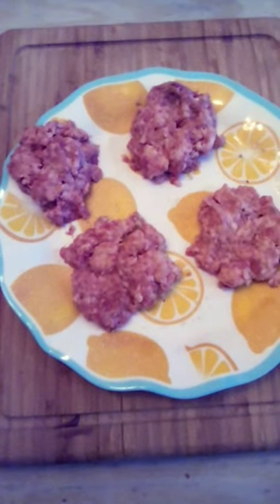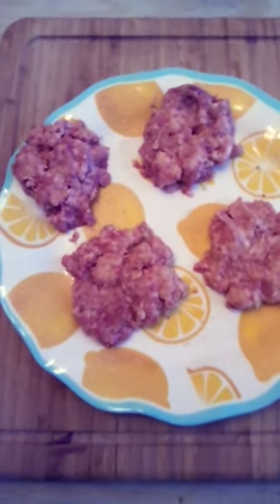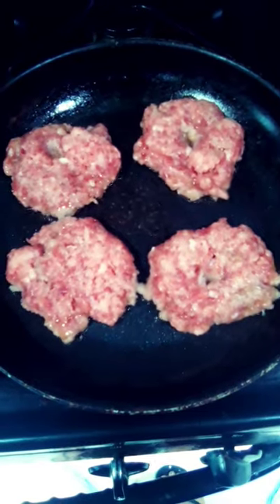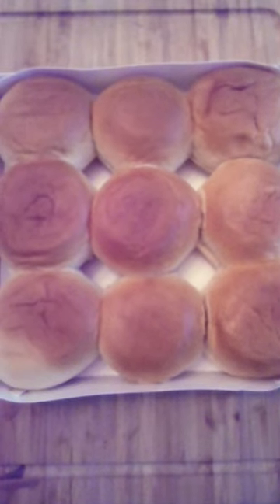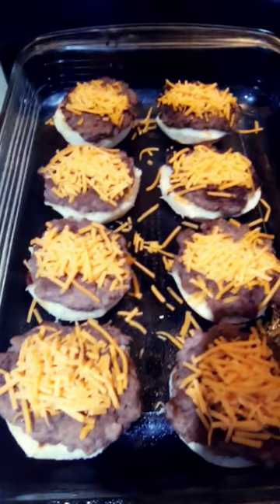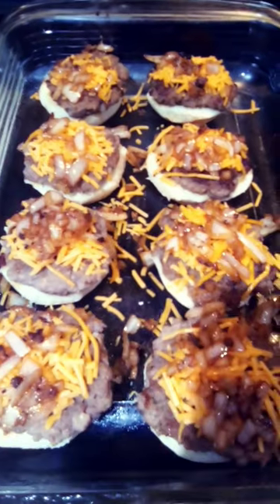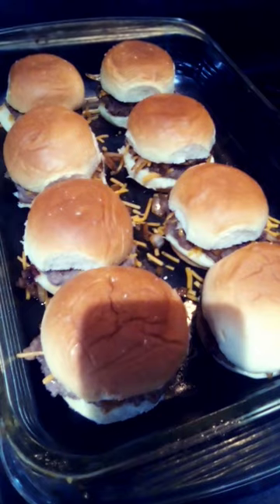Castle burgers # short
so make some hamburger patties small then get you some Hawaiian rolls and then put your meat your cheese and fried onions put them in the oven at 350 for like 10 minutes so the cheese can melt